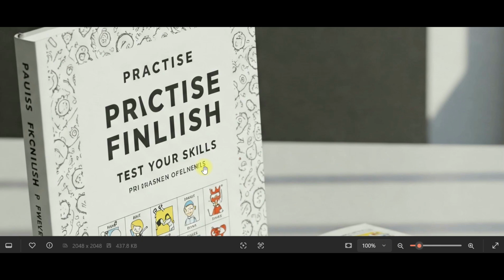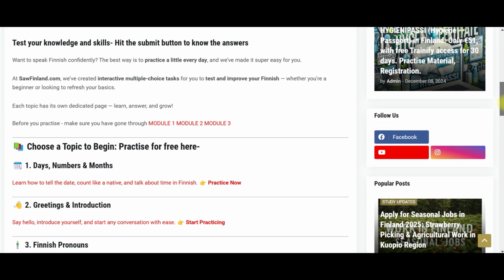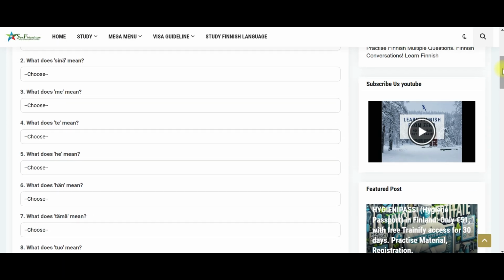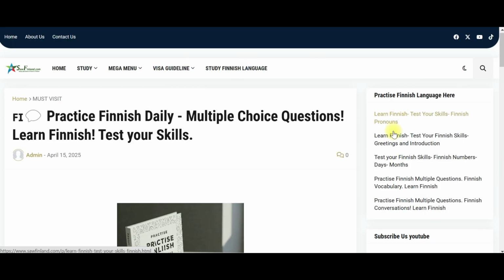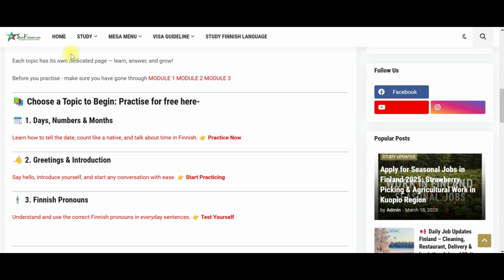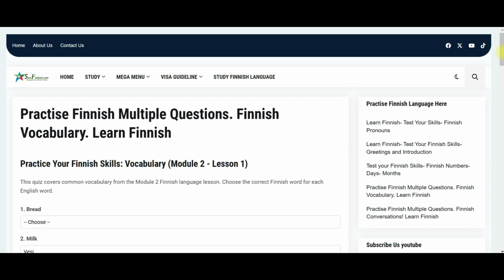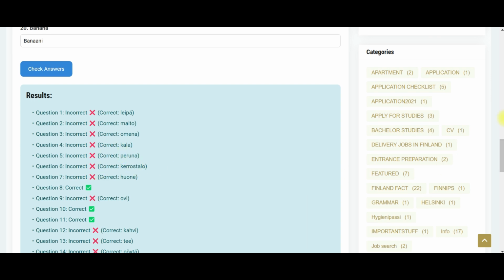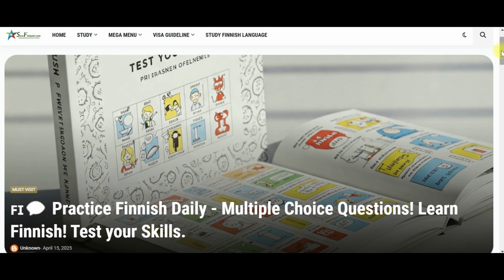✅ Learn Finnish Daily | Test Your Finnish Skills with Multiple Choice Questions | sawfinland.com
🇫🇮 Practice Finnish Everyday!
Ready to improve your Finnish? 🎯 Test your vocabulary and conversational Finnish with this fun and interactive multiple-choice quiz!
👉 Challenge yourself with real-life questions
👉 Instant feedback and scoring
👉 Great for beginners and intermediate learners

📚 Topics Covered:

Finnish Days, Numbers, and Months. Vocabulary

Greetings and Introductions

Finnish Pronouns and Daily Conversation

🧠 Perfect for YKI preparation or casual learners!

📚 Ready to explore Finland? 🇫🇮 SAW Finland provides all the info you need! From university applications 📝 and student life 🎒 to job hunting 🎯 and cultural insights 🤩, we've got you covered.